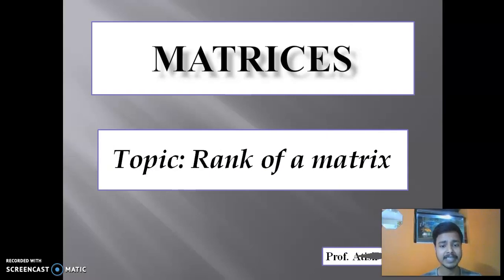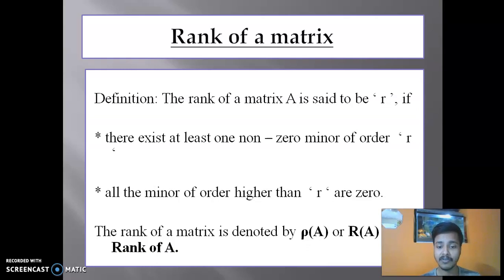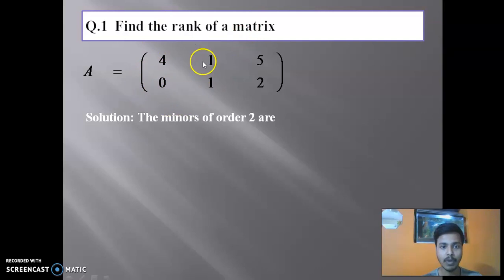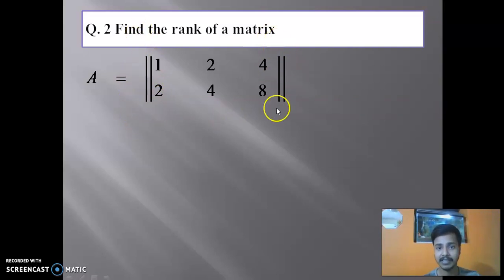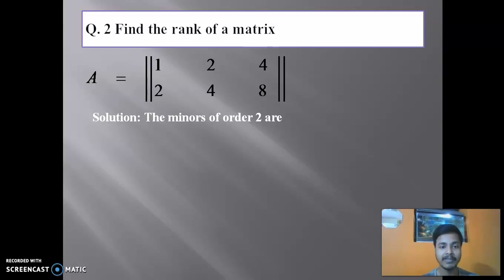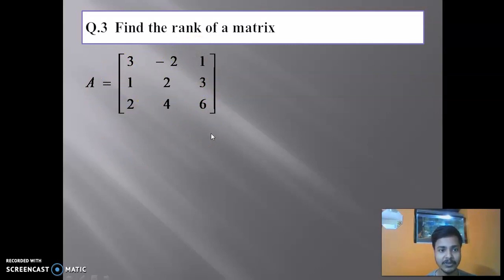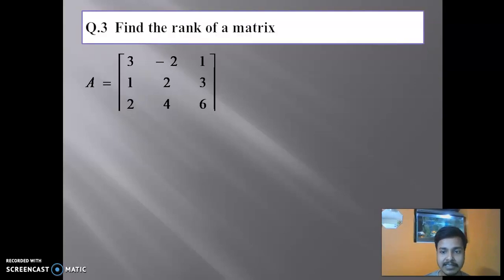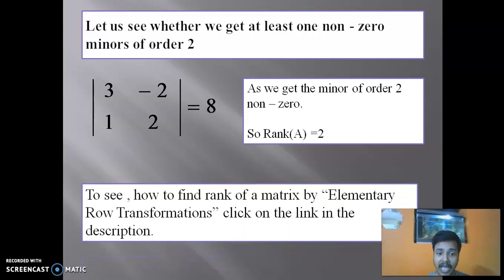Rank of Matrix using concept of minors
Hey there,

In this learning video, you will learn , how the concept of minor can be used
to find the Rank of a matrix.

To learn how to find the Rank of a matrix by using "Elementary Row Transformations" click on the link below,

Happy Learning !!